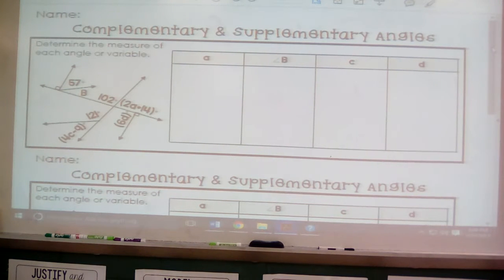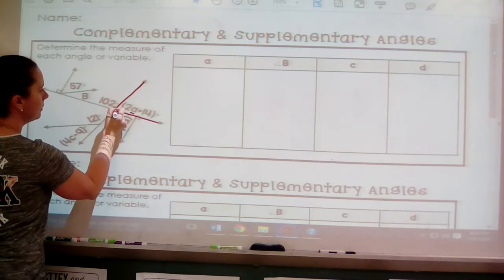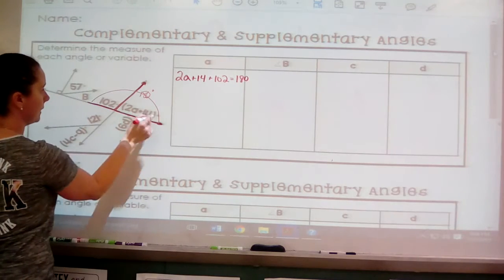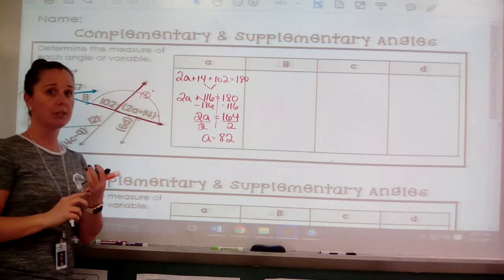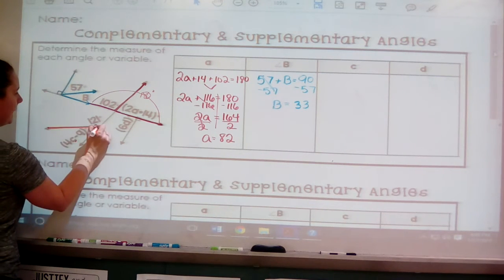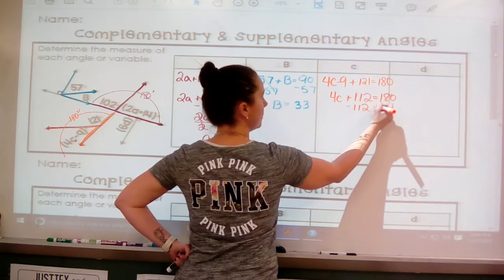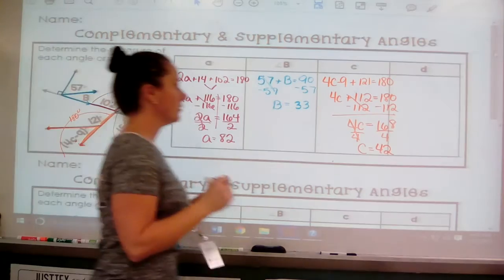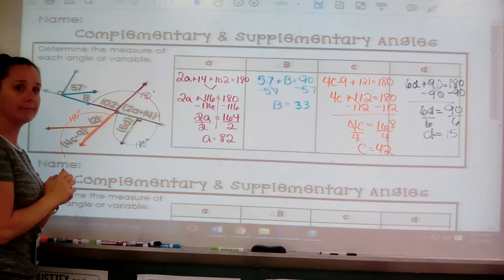Complementary and Supplementary Angles